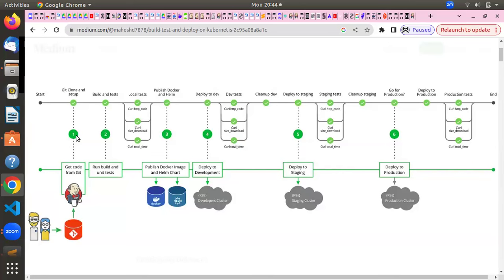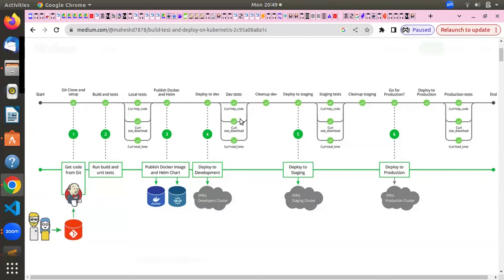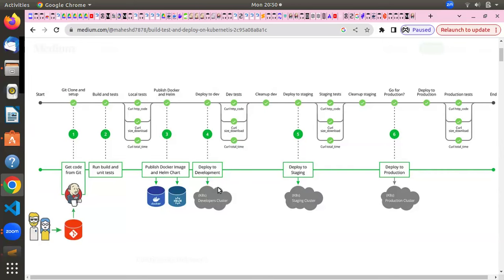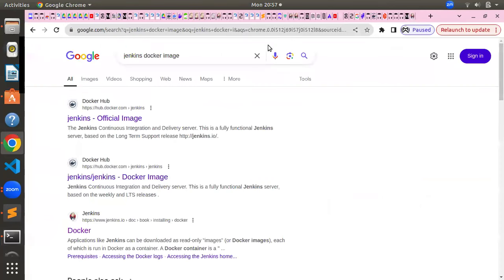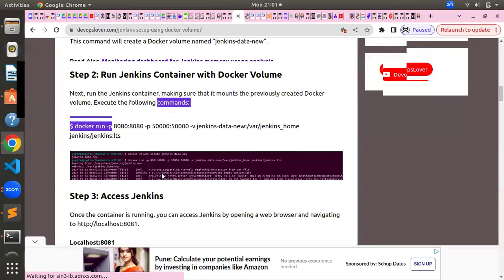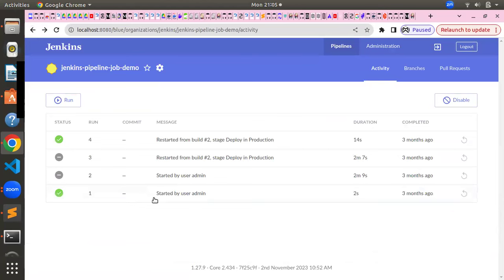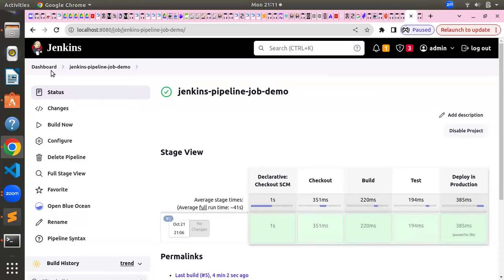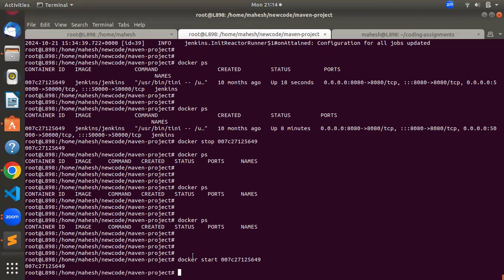Day 27 | Understanding CI CD in Devops | Why we needs to use Jenkins | Jenkins use cases#devopslover